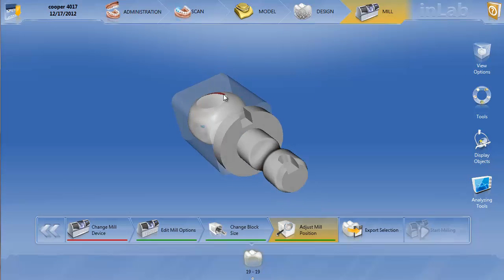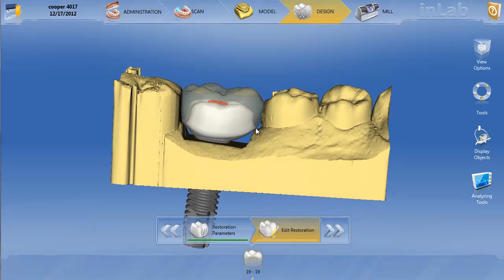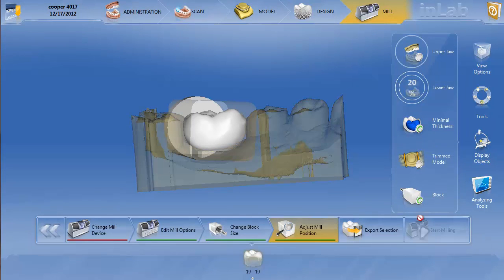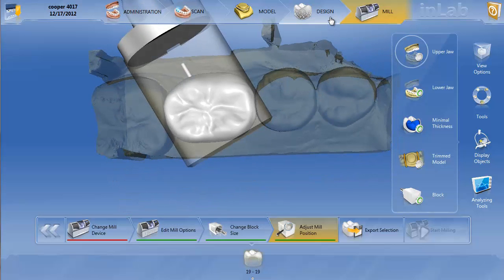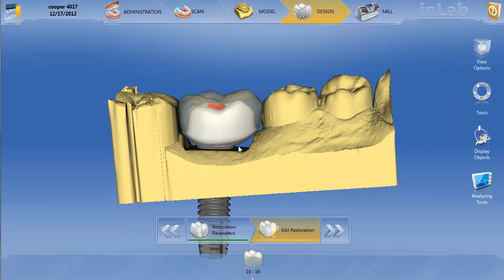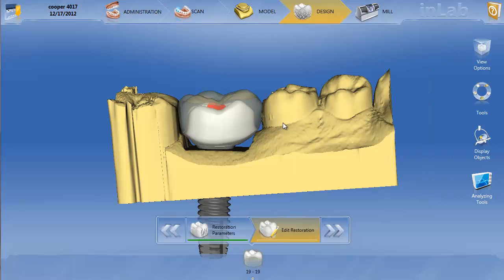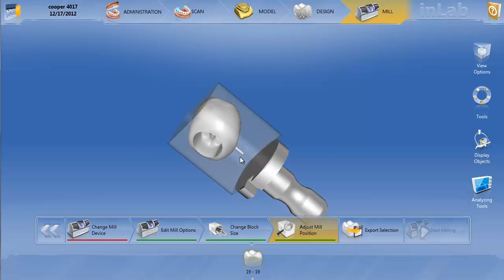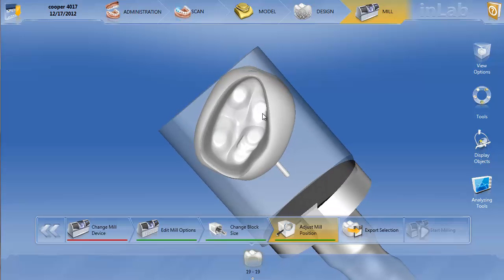inLAB 4.0 Correcting error in abutment split file